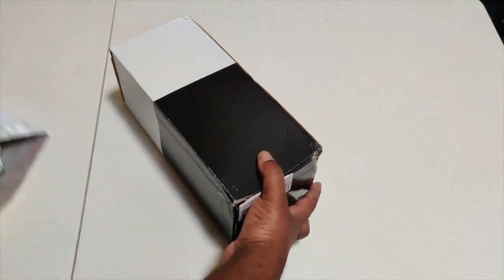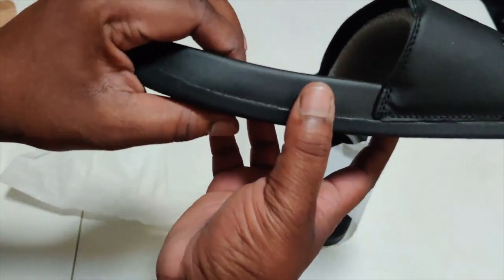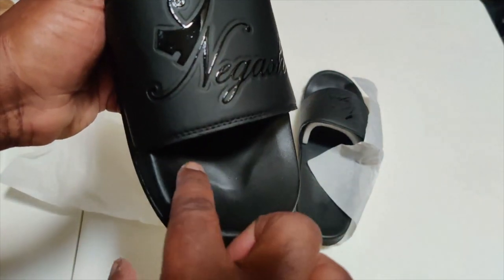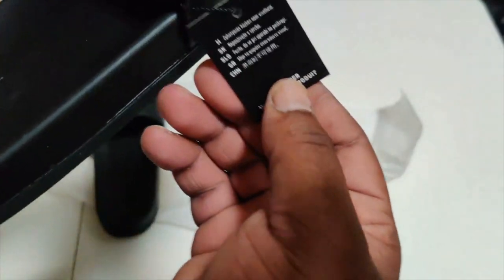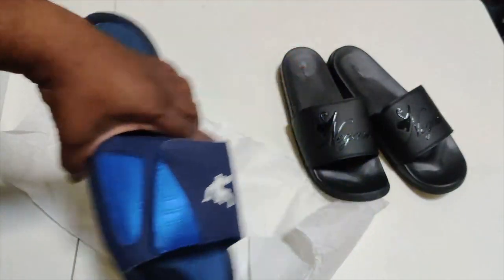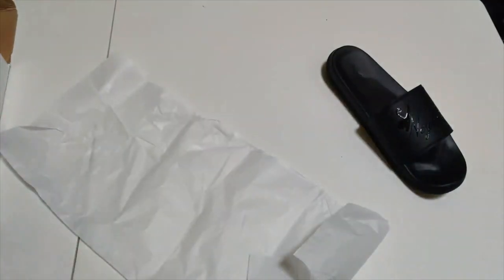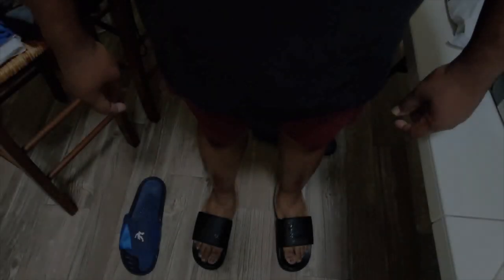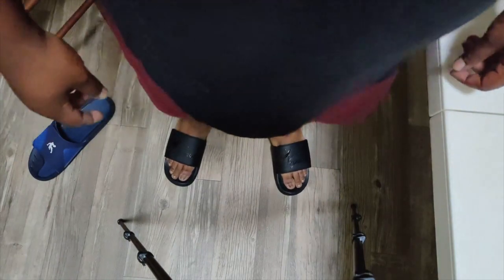Negash Flip Flops Unboxing